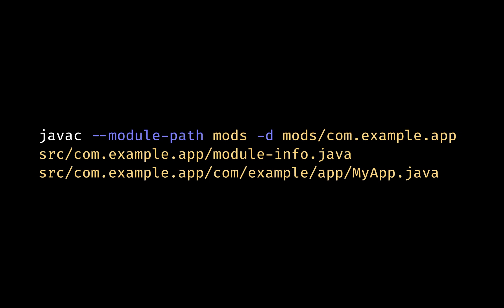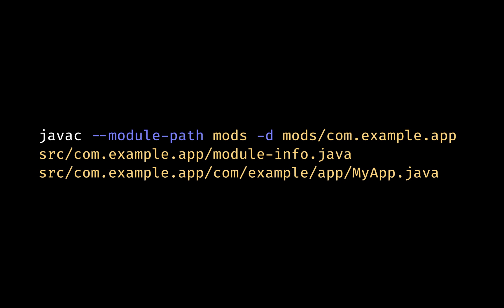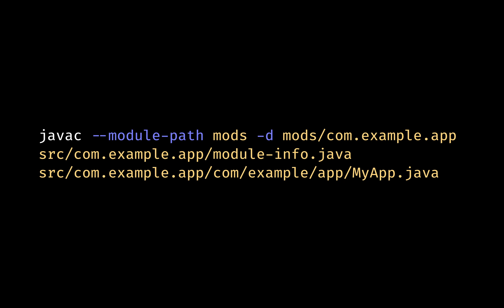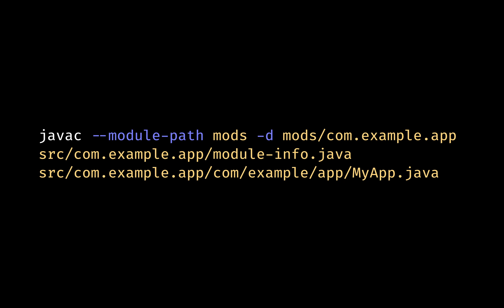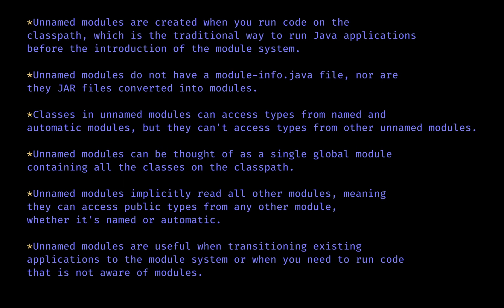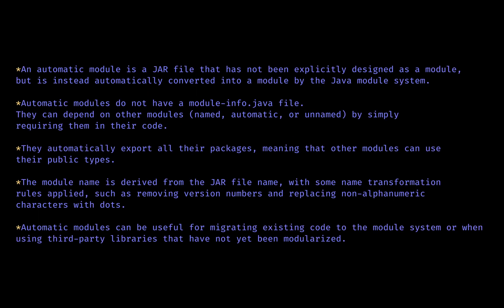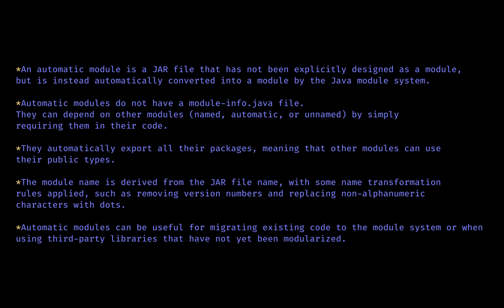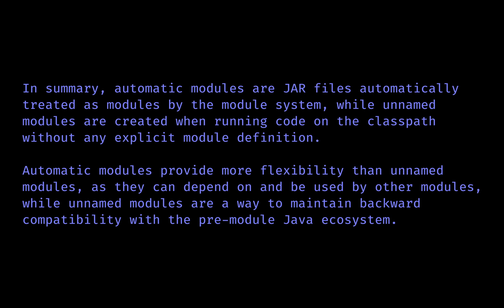#6 Unnamed vs Automatic Java Modules - Java Modules (JPMS) Tutorial - Modularization in Java